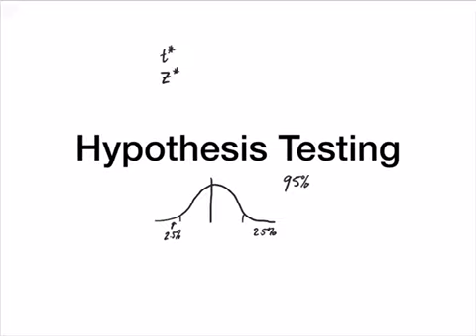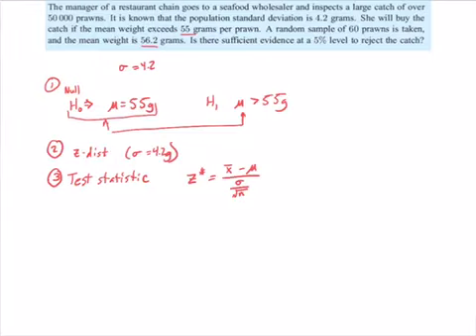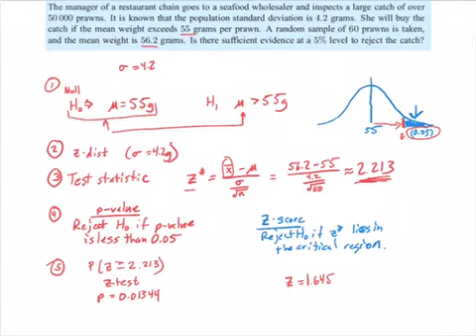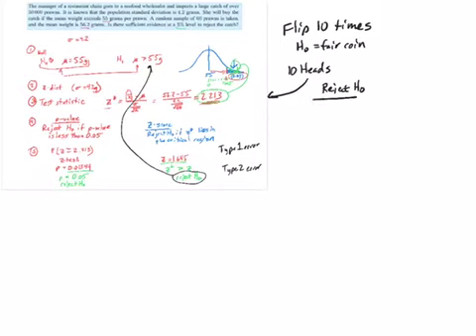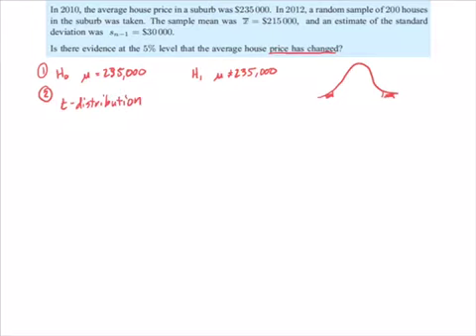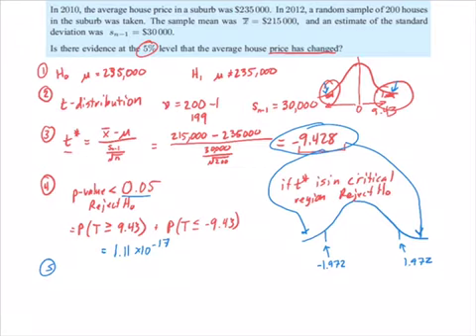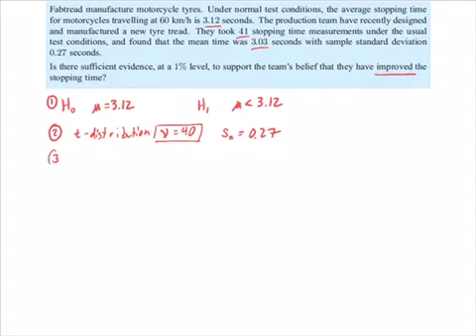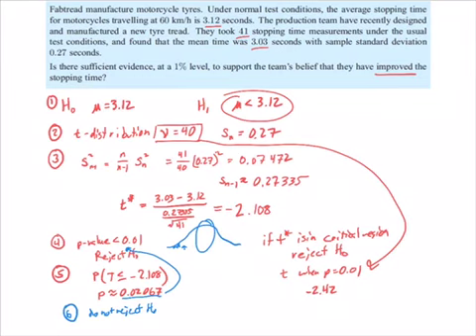Intro to Hypothesis testing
An introduction to hypothesis testing in statistics including both z-statistics and t-statistics.  Includes 3 examples.